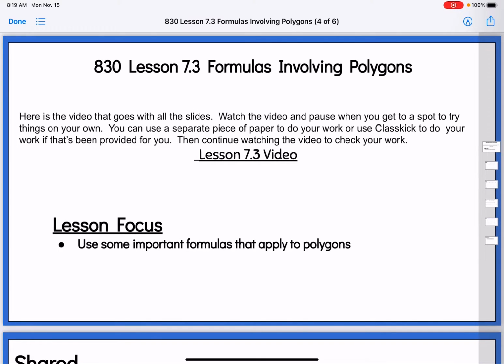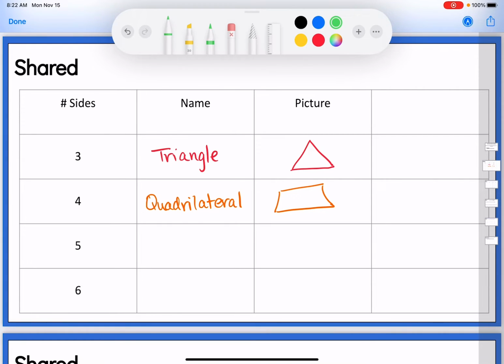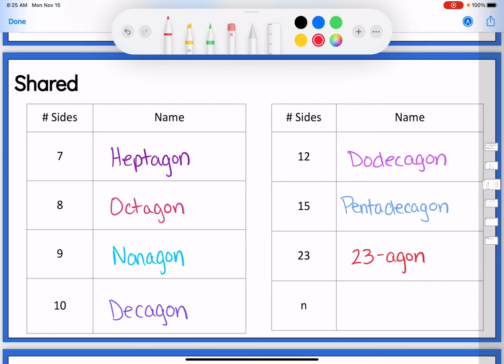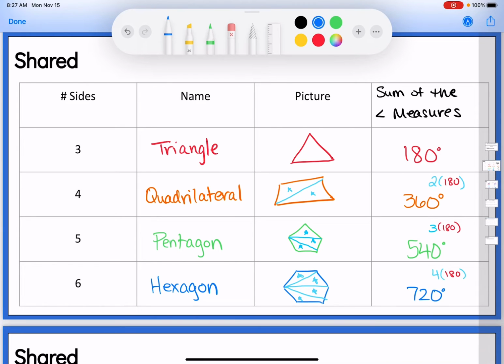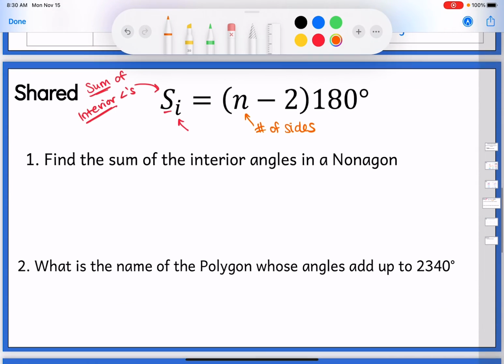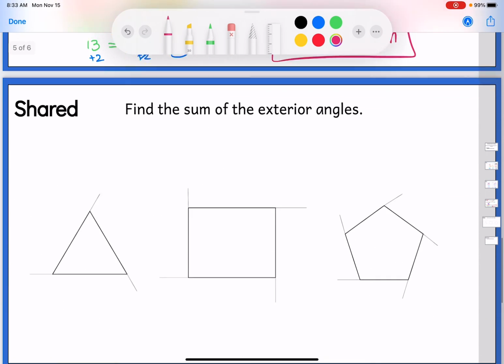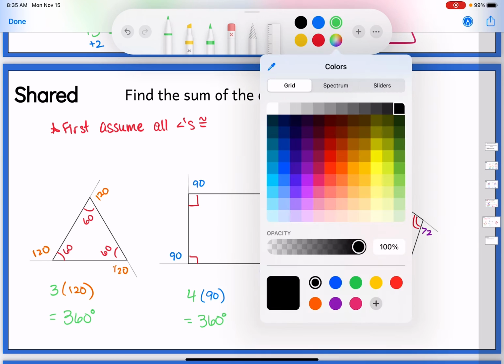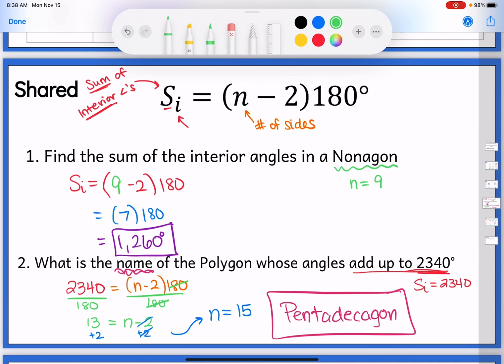830 Lesson 7.3 Polygon Formulas